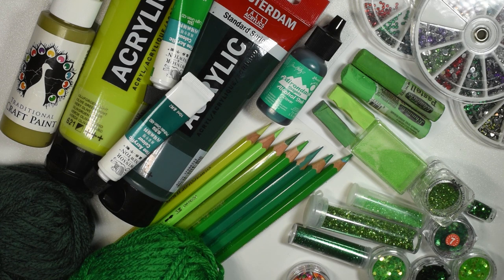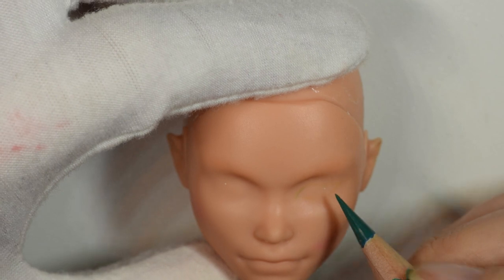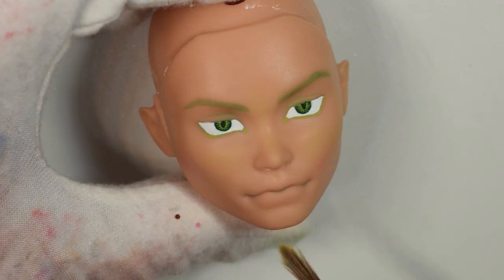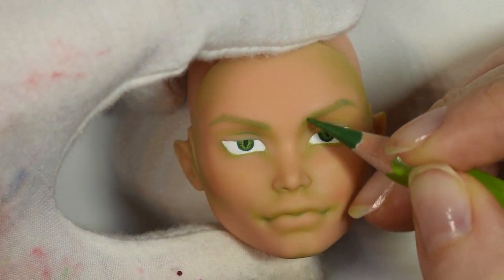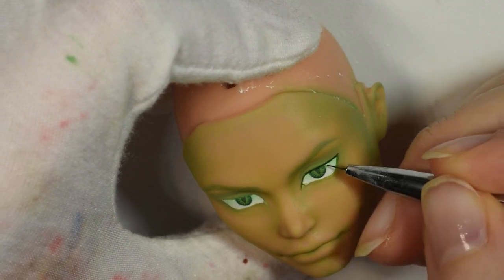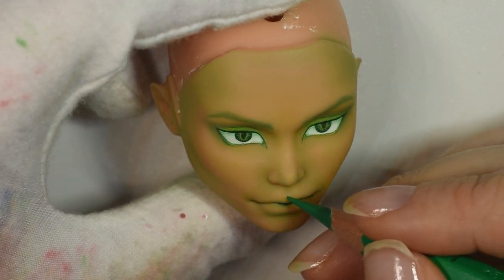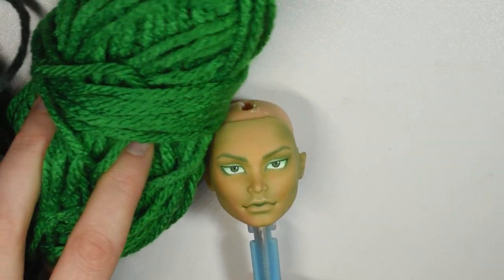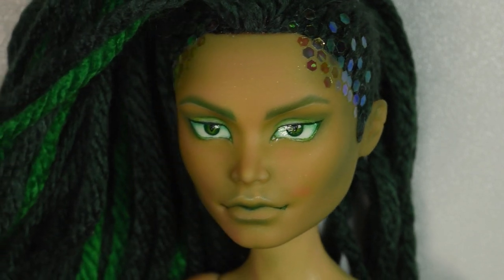Repainting Using All My Green Art Supplies - Doll Repaint Tutorial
Hi guys! Welcome to another color repaint challenge :D The next most requested color was green so here we are ^^ In this video I repaint a doll using all my green art supplies that has to do with the repainting process.